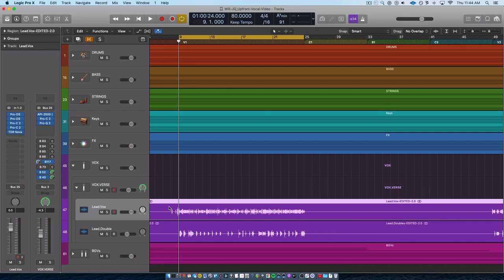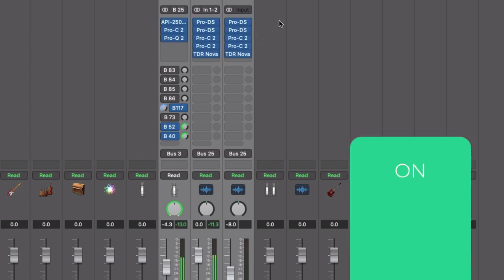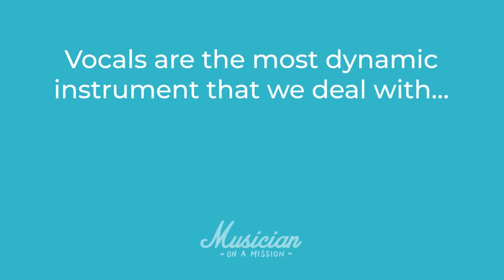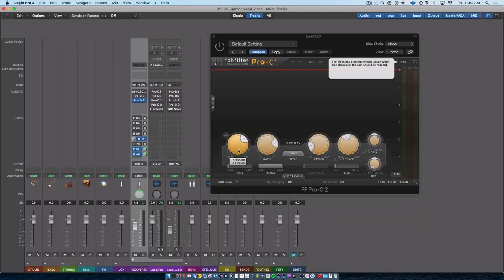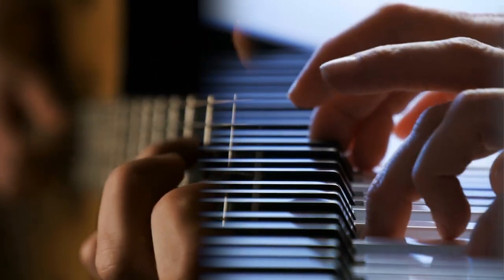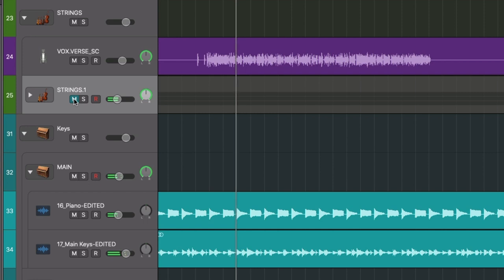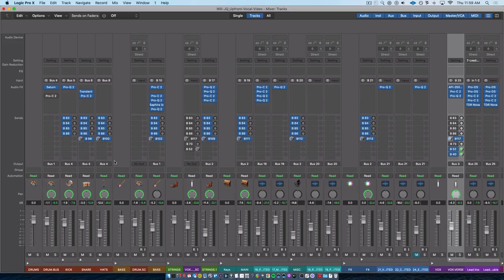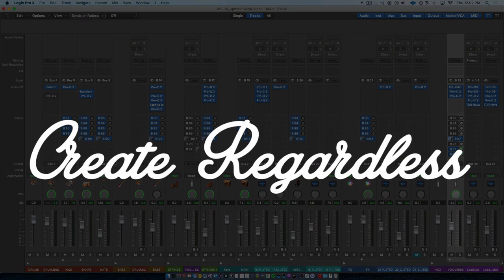Your Vocals are TOO LOUD (Amateur Mix Fix)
Today we've got another mix trick for you. This will help with one of the most common mix issues with amateur mixes - a vocal mix that is too loud.

00:00 Intro
01:30 Example
02:35 Step #1: Creating brightness
03:56 Step #2: Creating consistency
07:02 Step #3: Remove masking
12:24 Bonus Tip

Musician on a Mission is the place musicians go to level up their recording skills and release incredible sounding music.